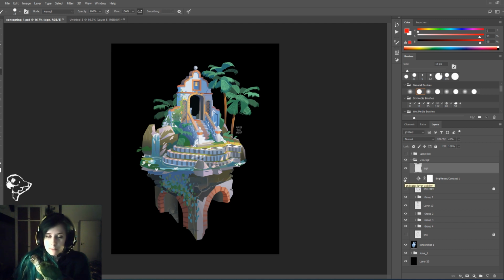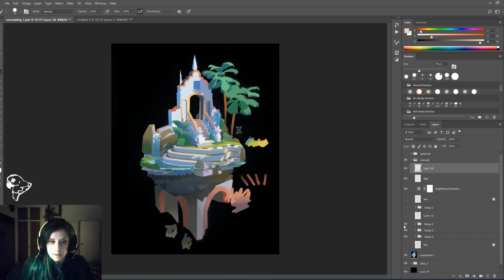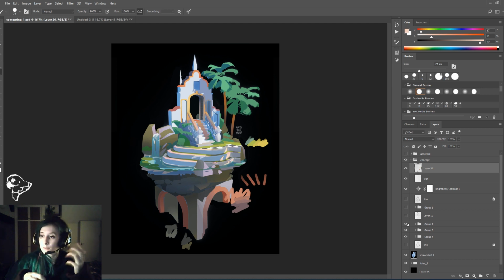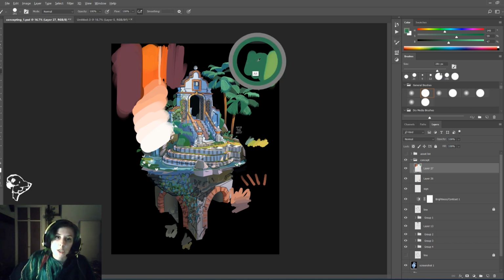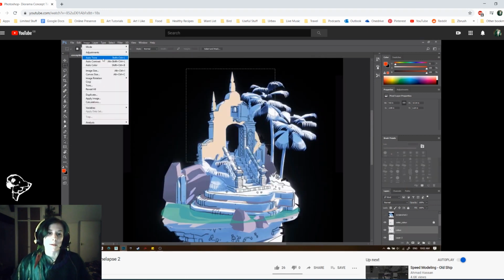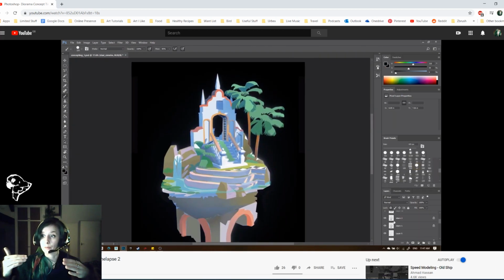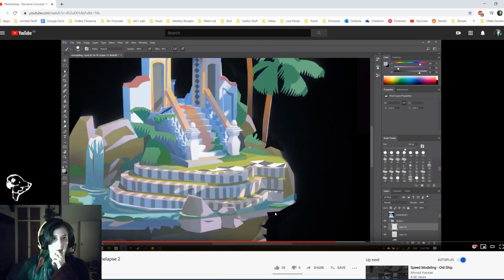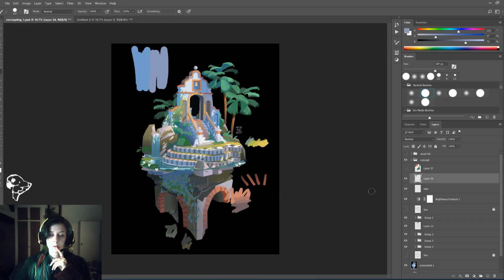Game Art Stylised Diorama UE4- Flooded Temple #3; The Painting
In video number 3 I talk about my painting process over a timelapse of me painting. In the future I will do a proper real-time painting explanation but this covers what I want for the purpose of this video. I don't claim to be an expert at concepting but I know what I enjoy and try to share a few little examples and demos of how I like to paint.

Please note I'm not an expert and everything is just my opinion.